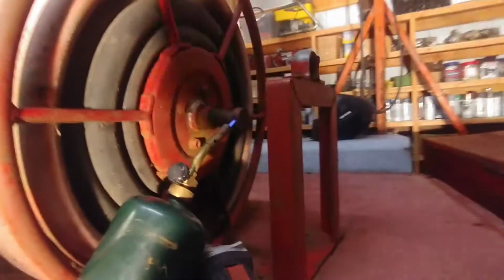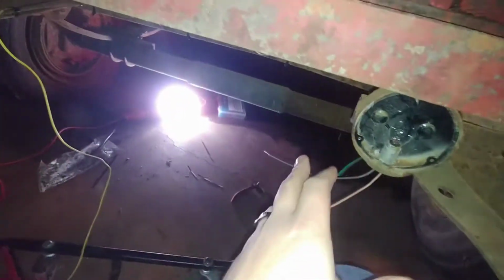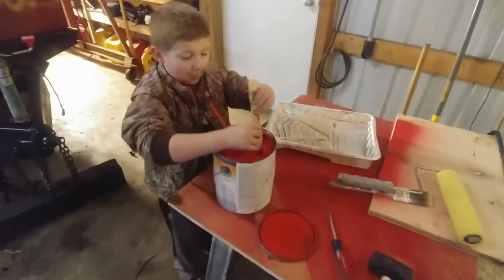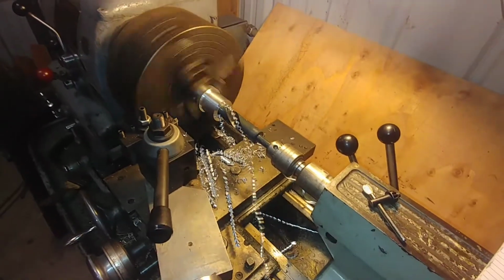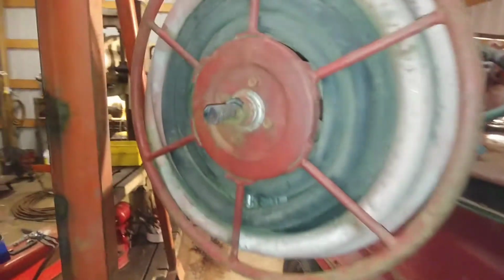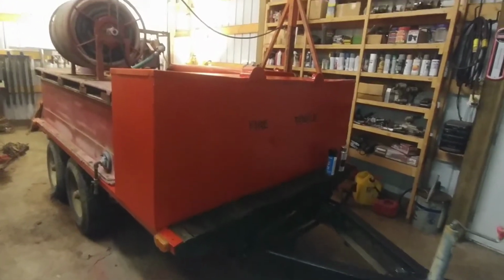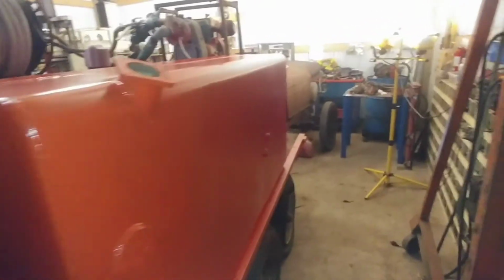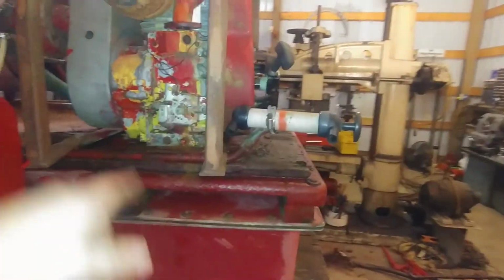Wrapping up projects on the fire trailer.